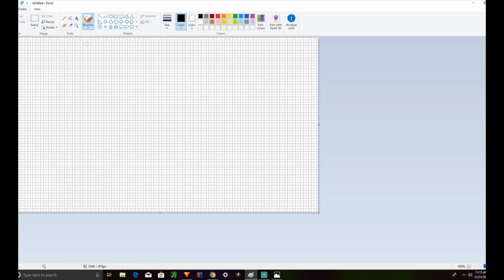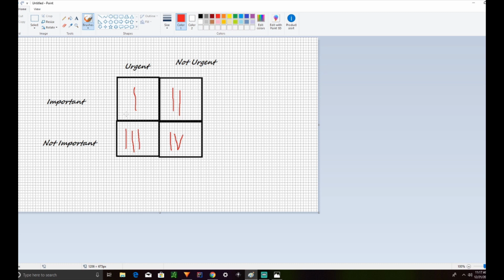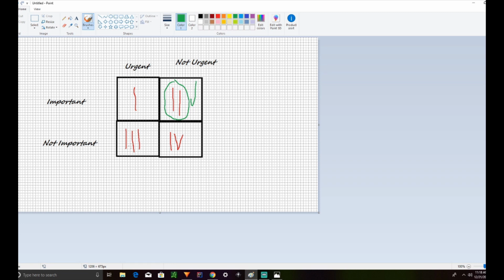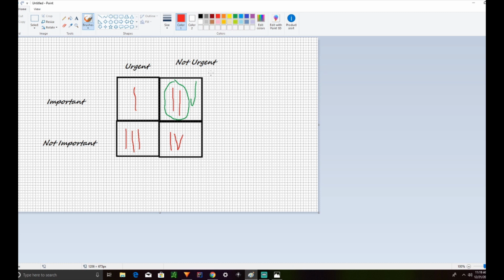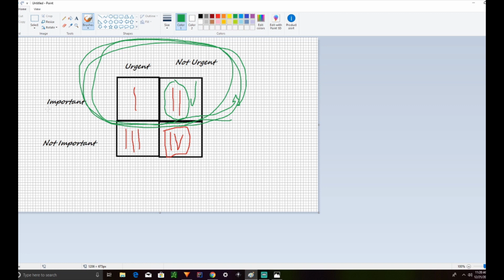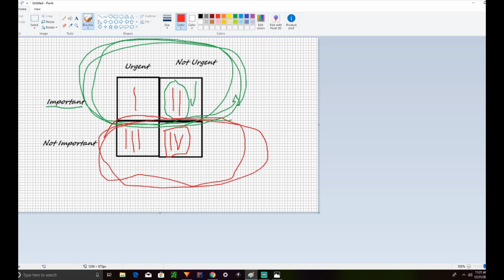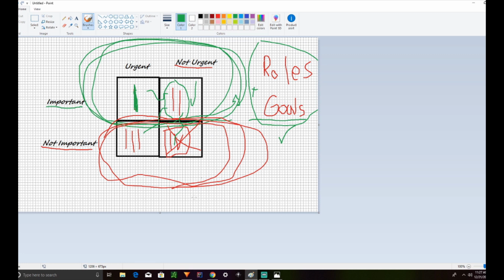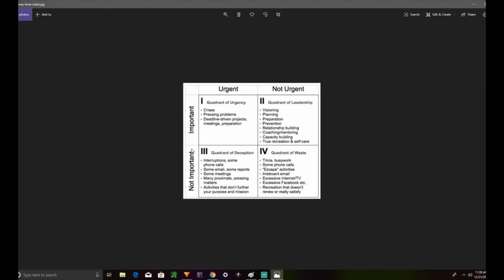Mastering Time Management 🧘⏳: Intellectual Freestyle 5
The #1 investment you can make is in yourself. Become the BEST VERSION of yourself with The Self Improvement Manual 👇

Mastering time management grants you the luxury to set a clear path to success. By prioritizing activity that is directly related to your goal you can inch closer and closer towards it every day. As the saying goes, we make time for the things that we want. Time is not infinite, the tool in this video will help you allocate time to the things that matter most to you in life.

Tip: Every Sunday write out your schedule for the upcoming week in a planner. This will allow you to visually track progress and often serves as a motivator to keep going!

Books for self awareness:
The Power of Now, by Eckhart Tolle
The Magic of Thinking Big, David Schwartz

Books to help develop each type of intelligence:

Financial Intelligence:
Rich Dad Poor Dad, Robert Kiyosaki
The Richest Man in Babylon, by George S. Clason

Emotional Intelligence:
Emotional Intelligence, Daniel Coleman

Social Intelligence:
How to talk to anyone 92, Leil Lowndes
7 Habits of Highly Effective People, by Stephen Covey